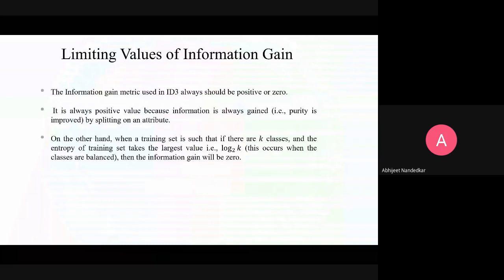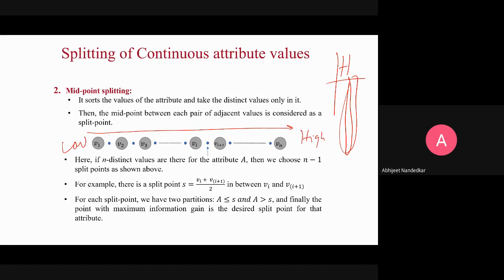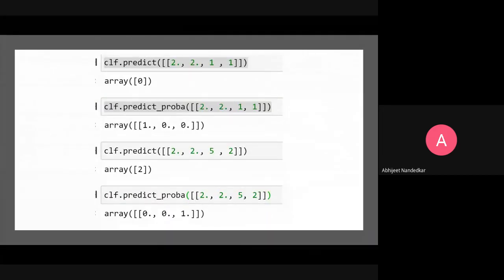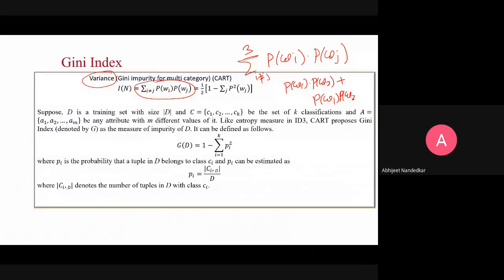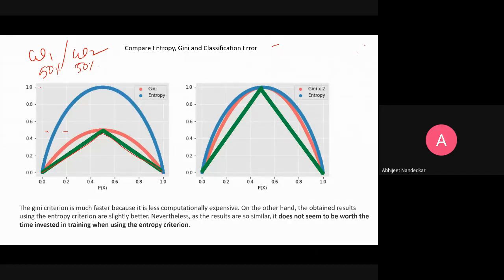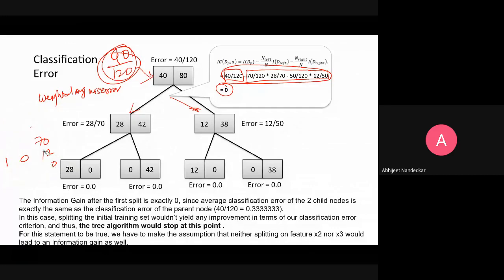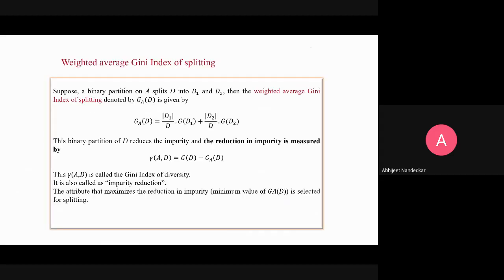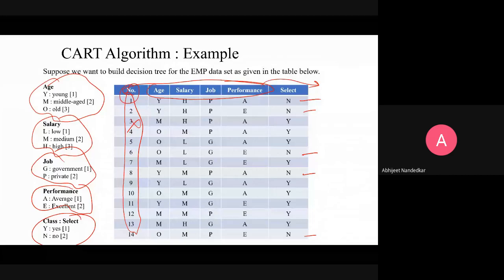30 ml Decision Tree 06